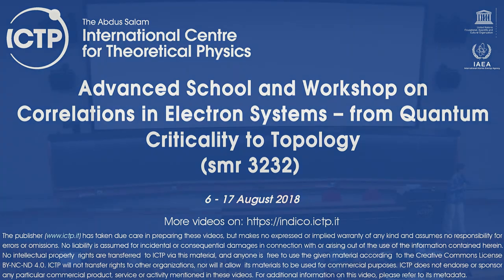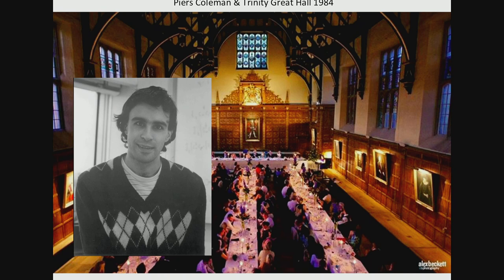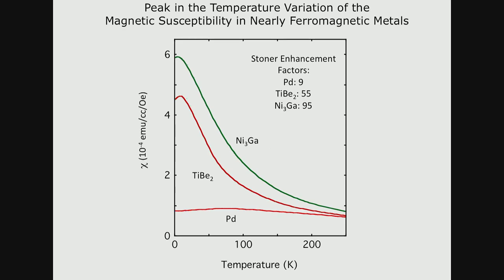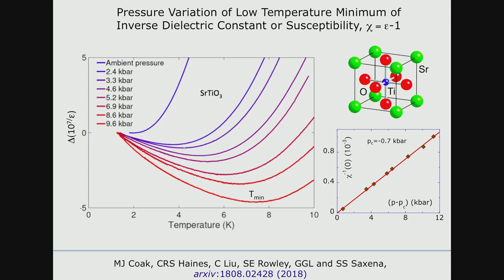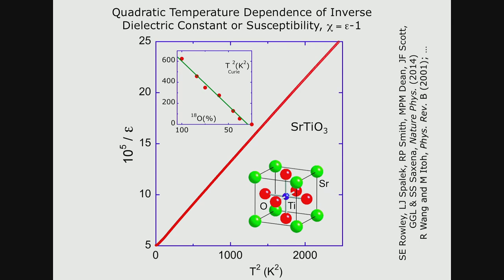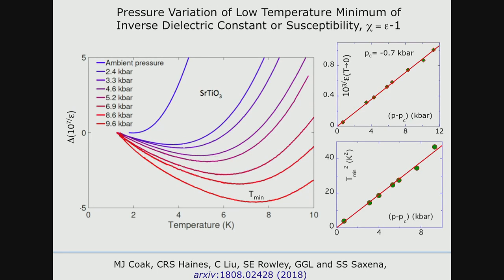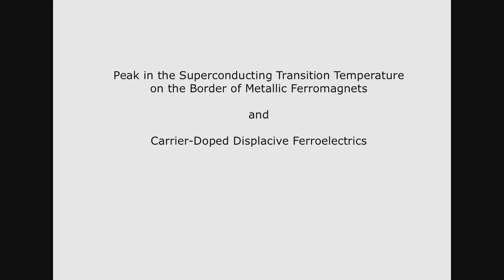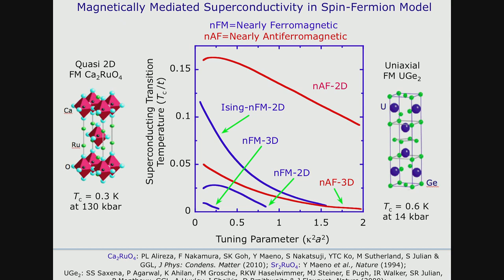Normal State and Electron Pairing Near Ferromagnetic and Ferroelectric Phase Transitions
Speaker: G. Lonzarich (University of Cambridge, UK)
2018_08_10-09_05-smr3232